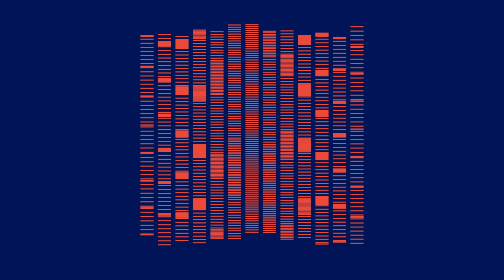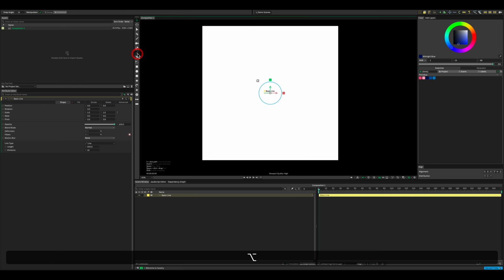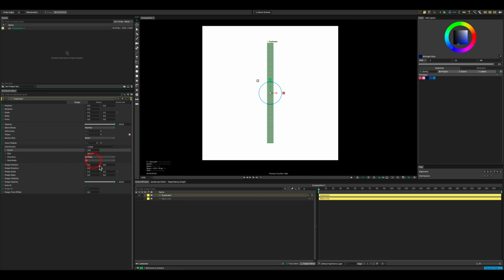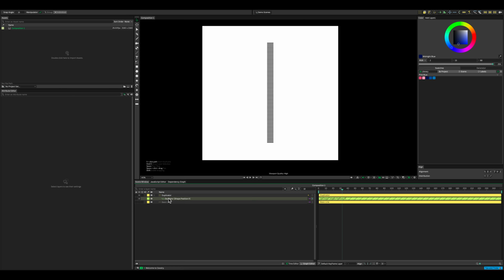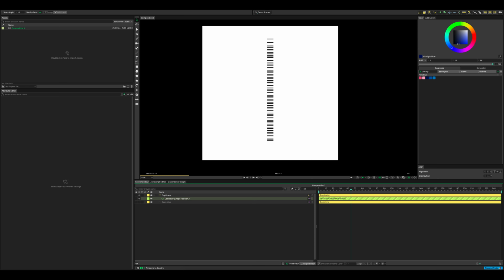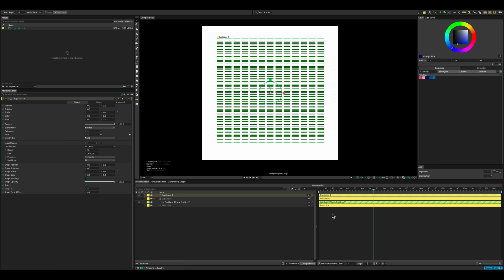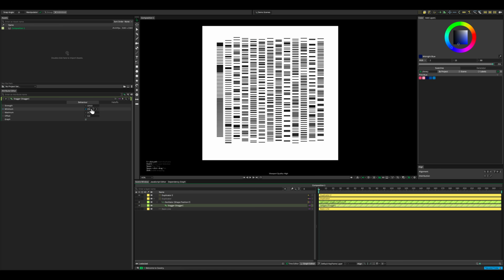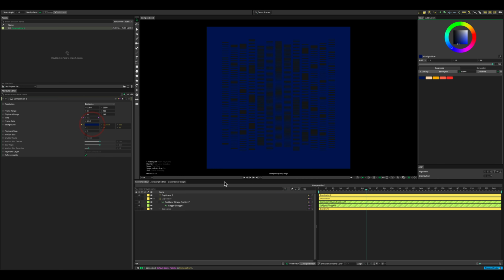Cavalry Data Noise – Procedural Animation Tutorial (Oscillator & Noise)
In this Cavalry tutorial, we explore how to create procedural animation using Data Noise, Oscillator, and node-based workflows.